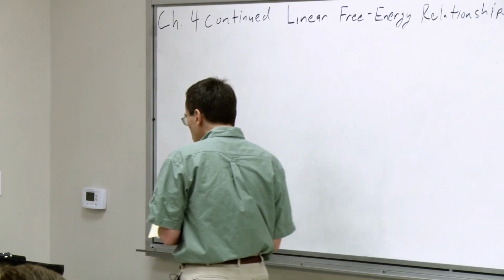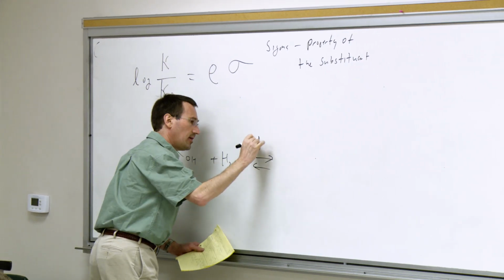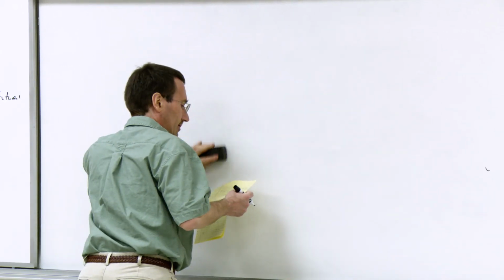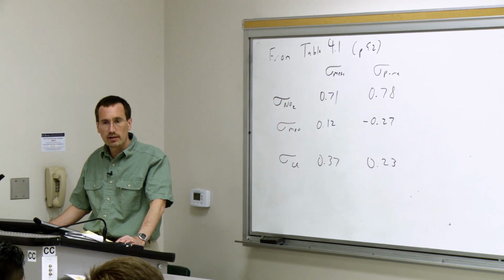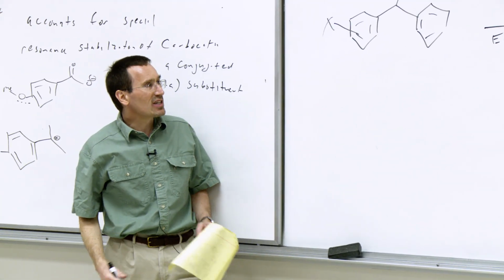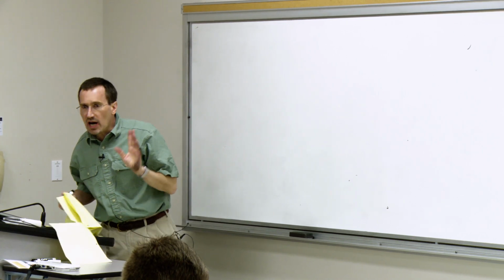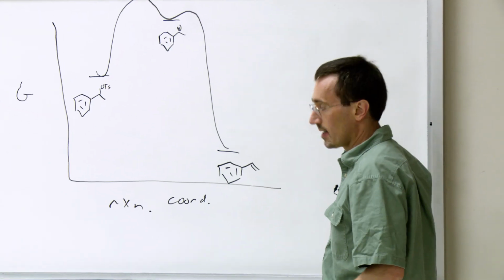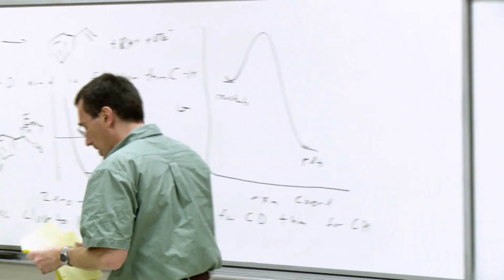Chem 125. Advanced Organic Chemistry. 10. Linear Free-Energy Relationships.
Lec 10. Linear Free-Energy Relationships

Index of Topics:
0:01:30  Substituents on Activation Energy
0:04:45  Substituents and Equilibrium Constants
0:15:59  What is Sigma?
0:38:36  Kinetic Isotope Effect